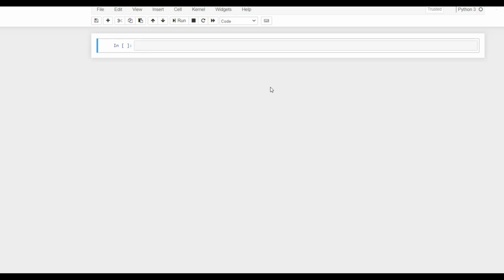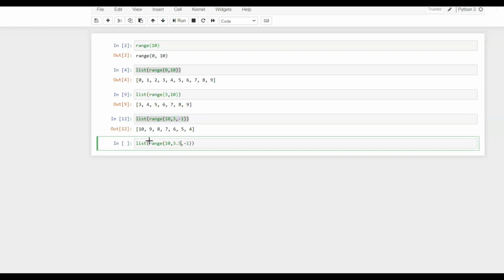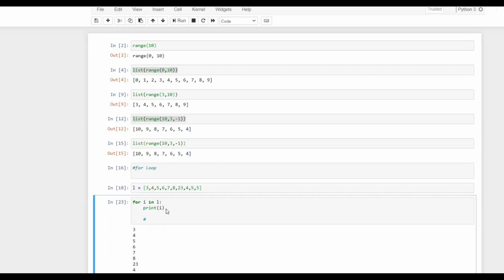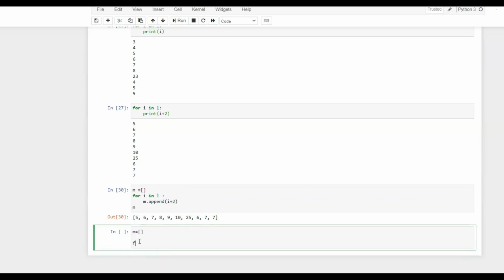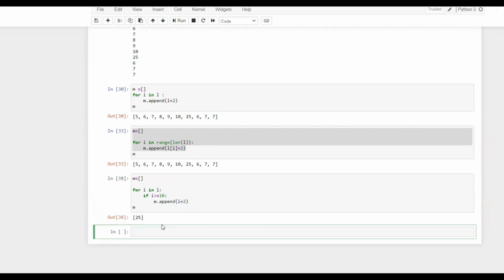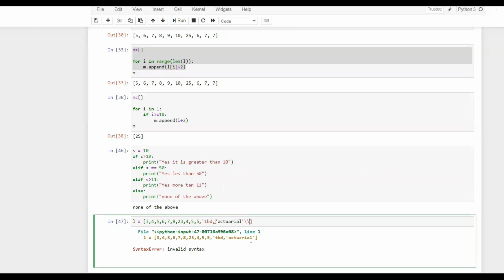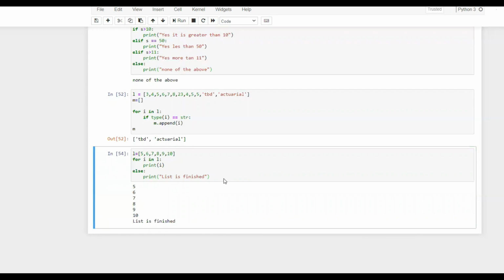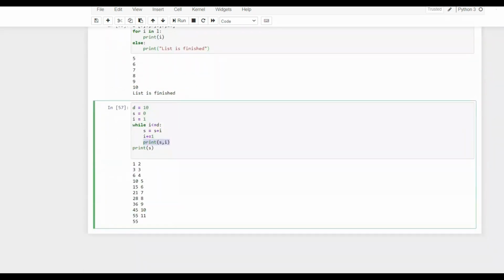Python for Actuaries - Generators and Iterators : If , For and While (Lesson -5)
This is the  fifth video in the series where we talk about the basic foundation of Python . We learn about use of generators and iterators - range , if for and while.

TimeStamps

00:00 Intro
00:10 Range
06:20 For Loop
27:04 While Loop